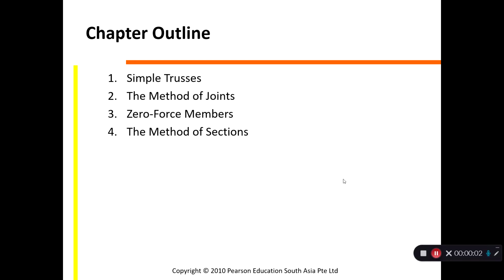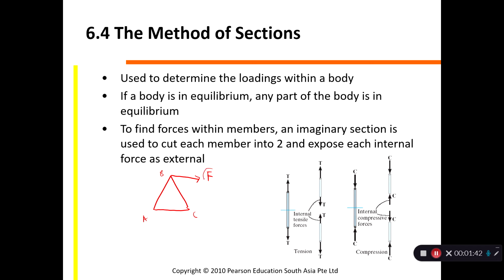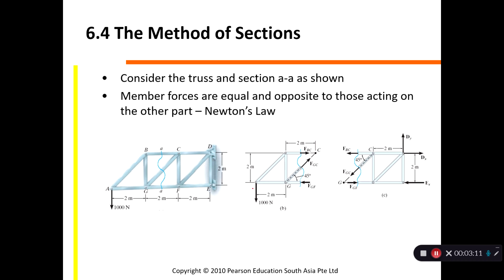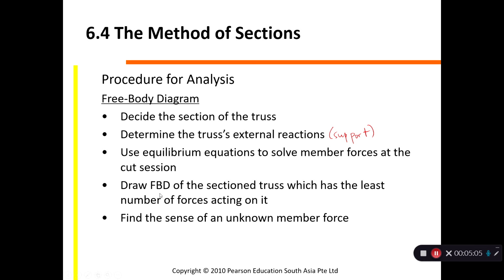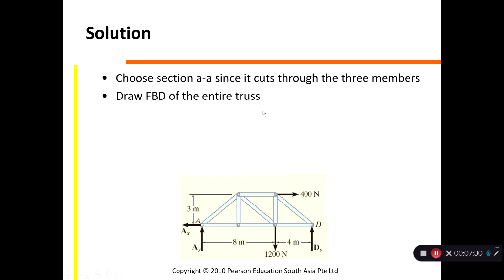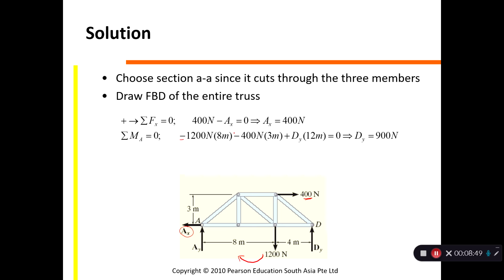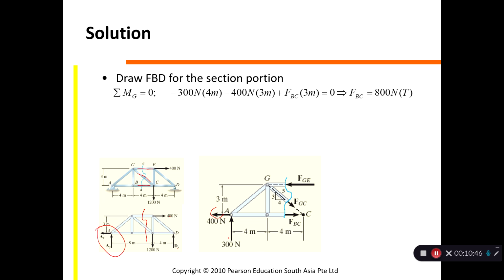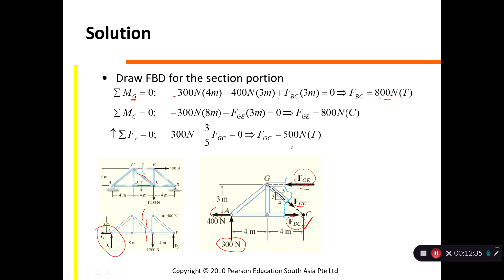EM 6 4 Method of Sections Source